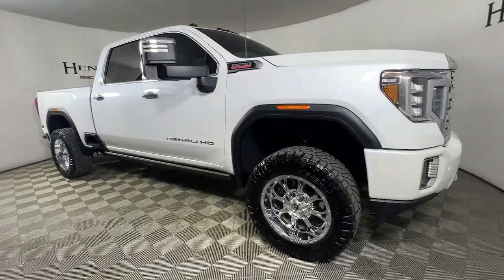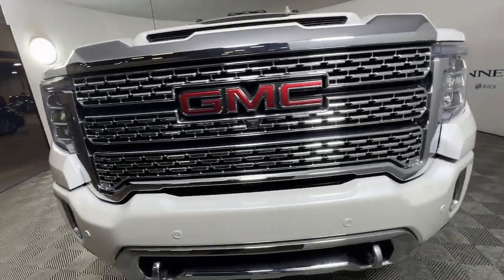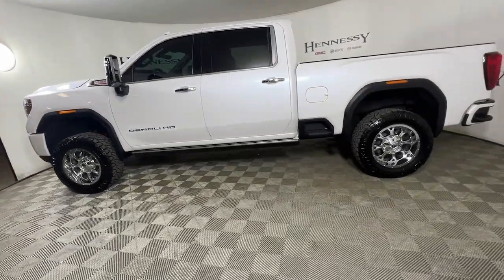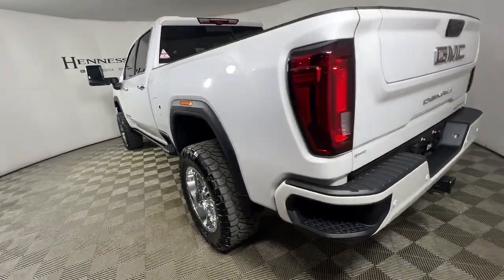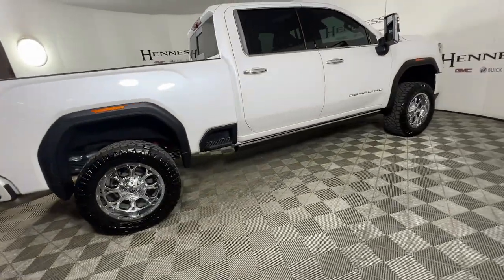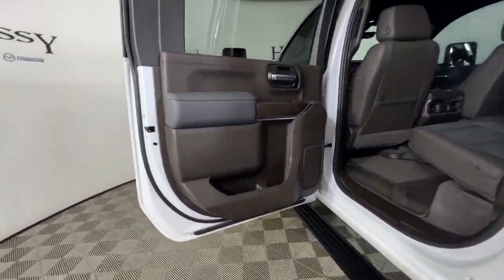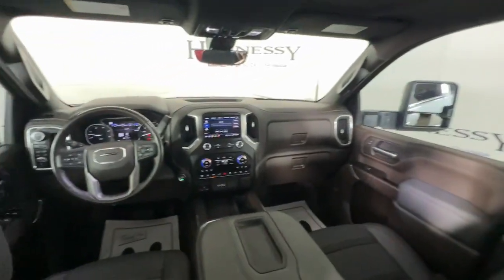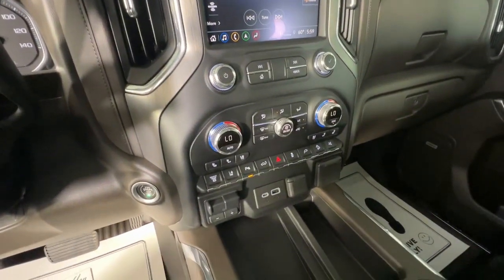2021 GMC Sierra 2500HD Morrow, Peachtree City, Newnan, McDonough, Union City, GA WG15929A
White Frost Tricoat Used 2021 GMC Sierra 2500HD available in Morrow, Georgia at Hennessy Mazda Buick GMC. Servicing the Peachtree City, Newnan, McDonough, Union City, GA area.
2021 GMC Sierra 2500HD Denali - Stock#: WG15929A - VIN#: 1GT49REY5MF267020

2021 GMC Sierra 2500HD Denali CARFAX One-Owner. Clean CARFAX. Odometer is 1978 miles below market average!brbr**Local Trade-In!**, **Nationwide Delivery Available!**, **We pay top dollar for trades!**, **Call now for details**, Duramax 6.6L V8 Turbodiesel, 10-Speed Automatic, 4WD, Dark Walnut/Dark Ash Gray w/Forge Perforated Leather-Appointed Front Seat Trim, 120-Volt Bed Mounted Power Outlet, 120-Volt Instrument Panel Power Outlet, 12-Volt Rear Auxiliary Power Outlet, 2 USB Ports, 2 USB Ports (1st Row), 2nd Row Dual USB Charge-Only Ports, 2-Speed Active Transfer Case, 4G LTE Wi-Fi Hotspot Capable, 6 Rectangular Chromed Tubular Assist Steps, Automatic Emergency Braking, Bed View Camera w/2 Trailer Camera Provisions, Chrome Recovery Hooks, Compass Located In Instrument Cluster, Deep-Tinted Glass, Driver Alert Package I, Driver Alert Package II, Electric Rear-Window Defogger, Electrical Lock Control Steering Column, Floor-Mounted Center Console, Following Distance Indicator, Forward Collision Alert, GMC Connected Access Capable, HD Surround Vision, Heated & Ventilated Front Bucket Seats, Heated 2nd Row Outboard Seats, Heated Driver & Front Outboard Passenger Seats, Hill Descent Control, Integrated Trailer Brake Controller, IntelliBeam Automatic High Beam On/Off, Keyless Open & Start, Lane Change Alert w/Side Blind Zone Alert, LED Cargo Area Lighting, LED Smoked Amber Roof Marker Lamps, Manual Tilt-Wheel/Telescoping Steering Column, OnStar & GMC Connected Services Capable, Polished Exhaust Tip, Power Door Locks, Power Front Passenger Windows w/Express Up/Down, Power Rear Windows w/Express Down, Power Sliding Rear Window w/Defogger, Power Windows w/Driver Express Up/Down, Preferred Equipment Group 5SA, Rear Cross Traffic Alert, Rear Wheelhouse Liners, Remote Vehicle Starter System, Safety Alert Seat, Signature Denali Grille, Spray-On Pickup Box Bed Liner w/Denali Logo, Steering Wheel Audio Controls, Ultrasonic Front & Rear Park Assist, Unauthorized Entry Theft-Deterrent System, Universal Home Remote, Wireless Charging, Wireless Phone Projection, X31 Off-Road Package.brbrbrHennessy of Southlake is Proud to offer you this Exceptional 2021 GMC Sierra 2500HD, Appointed with the Denali Trim and is finished in White Frost Tricoat over Dark Walnut/Dark Ash Gray w/Forge Perforated Leather-Appointed Front Seat Trim inside. It comes well appointed, is exceptionally clean, and has undergone a rigorous mechanical and cosmetic reconditioning process. Come see why our cars are a cut above!brbrAt Hennessy of Southlake, we offer a tremendous selection of New & Pre-Owned vehicles, accompanied with outstanding deals and unparalleled service! We have a strong and committed sales staff with many years of experience satisfying our customers' needs. We take pride in standing above the competition with a solid reputation and our entire team will ensure your car buying experience exceeds your expectations! We are leading the way with Real-Time Market based pricing that yields you the absolute best values on every car and truck. For over 50 years, the Hennessy family has been the most trusted name for luxury vehicles in metro Atlanta. We operate 10 dealerships in the Atlanta market, which provides us with access to a network with over 2,500 vehicles! No matter what you are interested in, we cant wait to help you find the perfect vehicle!
Navigation System,Driver Alert Package I,Driver Alert Package II,Preferred Equipment Group 5SA,X31 Off-Road Package,7 Speakers,AM/FM radio: SiriusXM with 360L,Bose Premium 7 Speaker Sound System,HD Radio,Premium audio system: Premium GMC Infotainment System,Radio: Premium GMC Infotainment Sys w/Navigation,SiriusXM w/360L,Steering Wheel Audio Controls,Air Conditioning,Automatic temperature control,Electric Rear-Window Defogger,Front dual zone A/C,Rear window defroster,120-Volt Bed Mounted Power Outlet,120-Volt Instrument Panel Power Outlet,12-Volt Rear Auxiliary Power Outlet,Driver Memory,Memory seat,Power driver seat,Power steering,Power windows,Power Windows w/Driver Express Up/Down,Remote keyless entry,Remote Vehicle Starter System,Steering wheel mounted audio controls,Universal Home Remote,Manual Tilt-Wheel/Telescoping Steering Column,Off-Road Suspension,Speed-sensing steering,Traction control,4-Wheel Disc Brakes,ABS brakes,Dual front impact airbags,Dual front side impact airbags,Electrical Lock Control Steering Column,Front anti-roll bar,Front wheel independent suspen